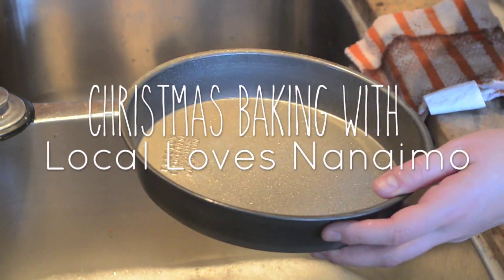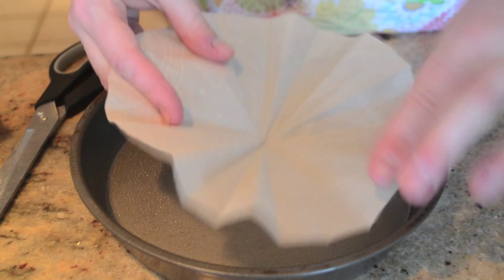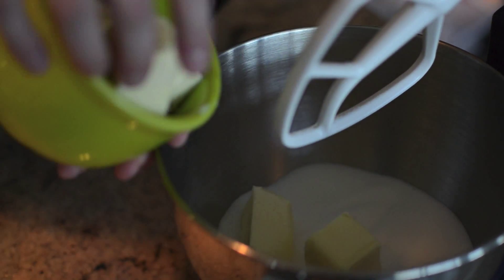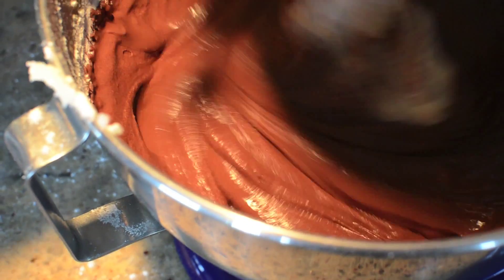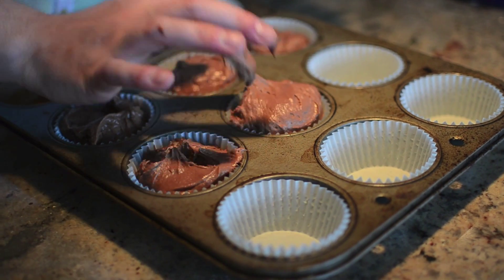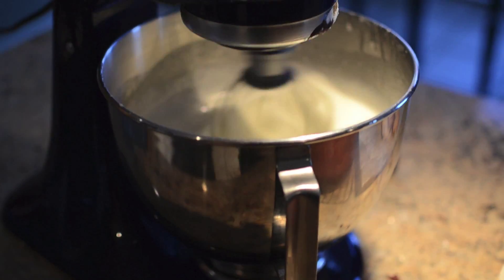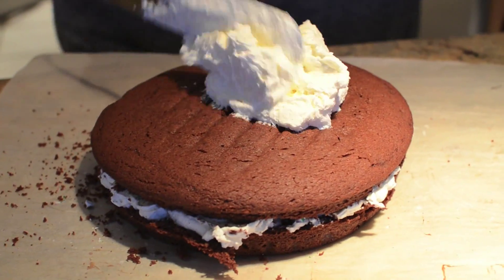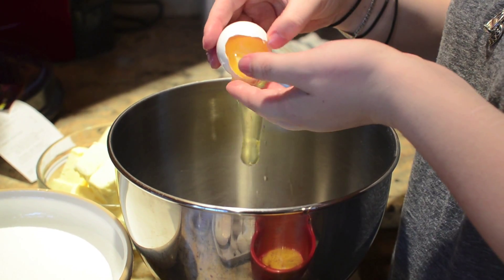Recipe | Chocolate Peppermint Cake!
Hey Everyone! The recipe today will knock your socks off, blow you away, make you jump for joy...it's so good. It's a Chocolate Peppermint Cake with the most amazing Swiss Meringue Buttercream. We've teseted it (by making it and eating it...duh) and it's fantastic.

To view our post on this delectable chocolate cake, head to our website for the full recipe!